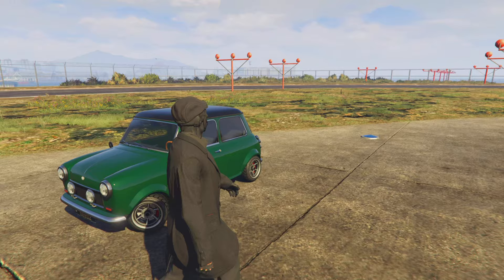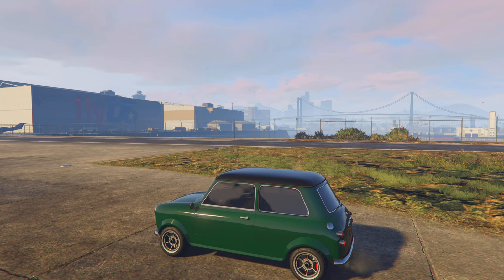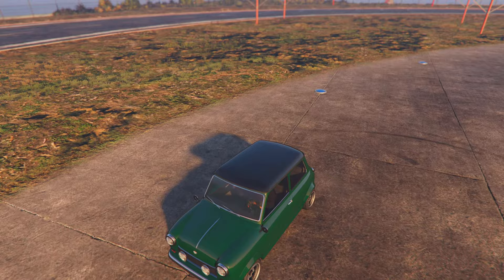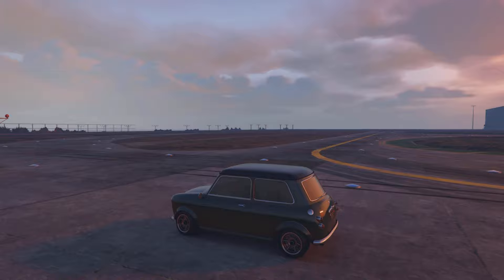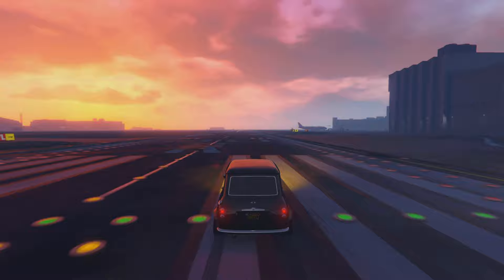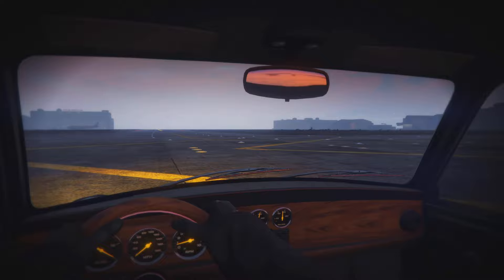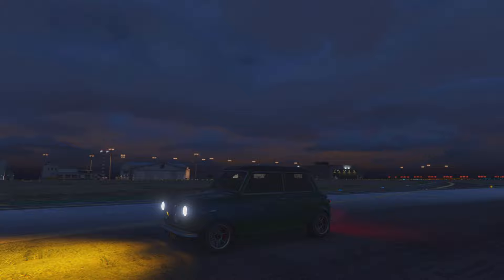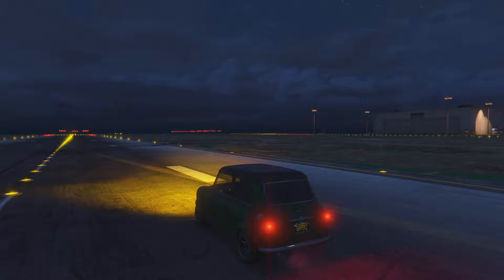GTA 5 Issi Classic Updated Speed Glitch/ Amazing Sleeper 230MPH+